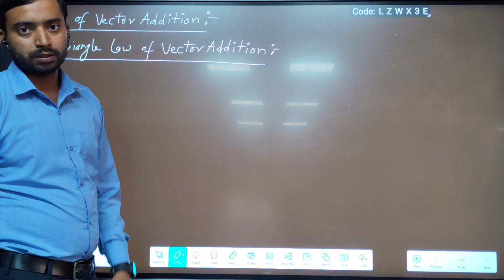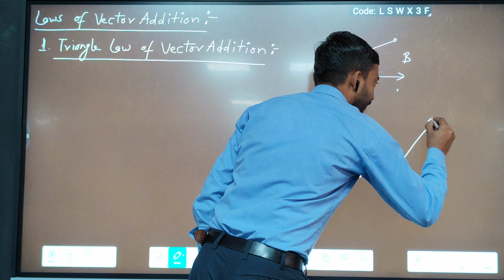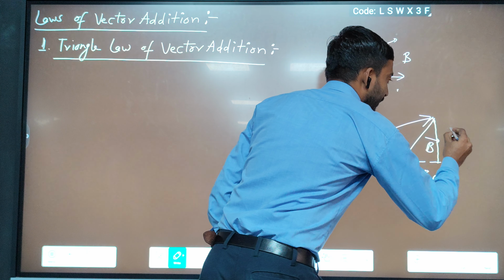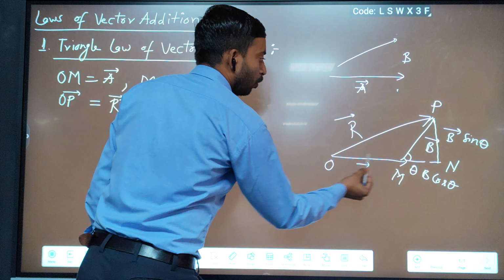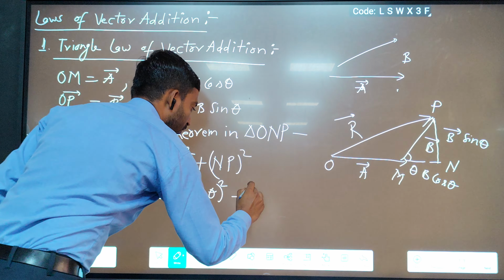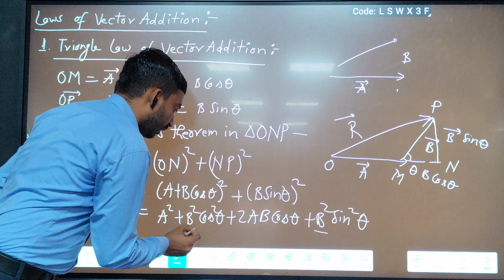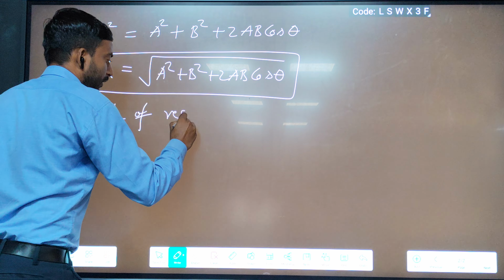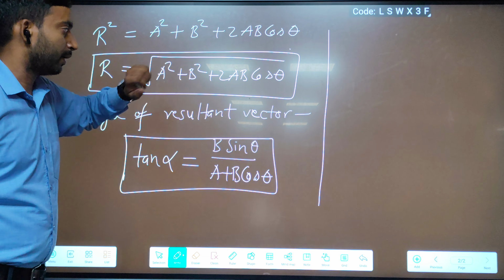Triangle law of vector addition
NCERT
CLASS 11TH
LAWS OF VECTOR ADDITION